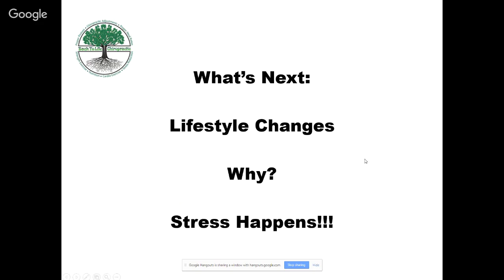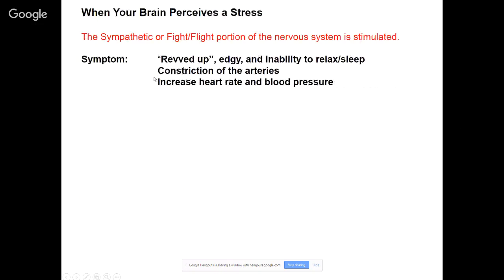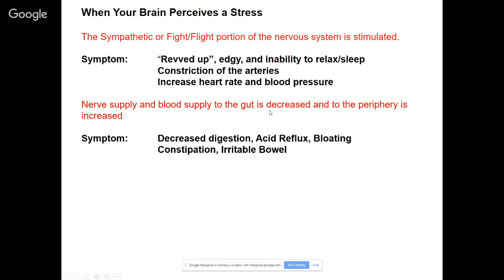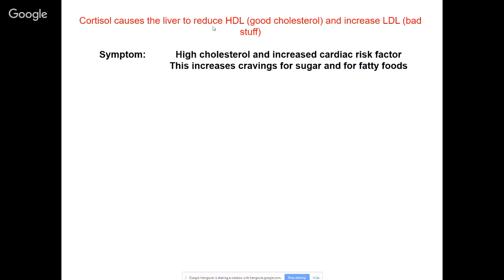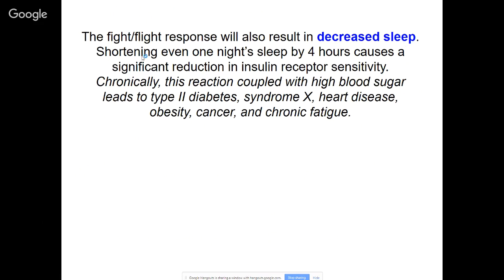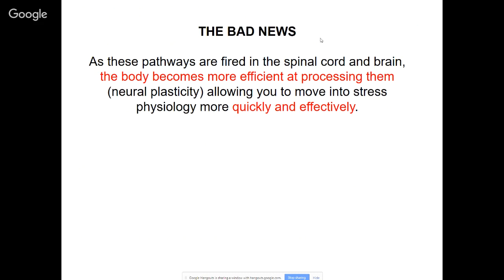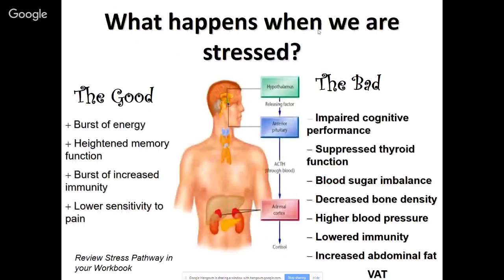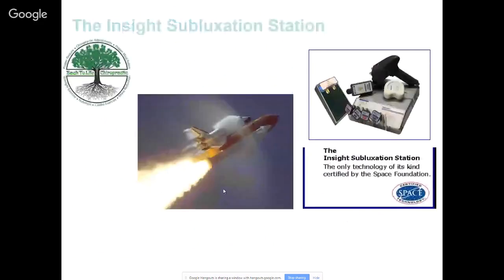Stress Cycle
Learn about:  Sickness Care vs. Wellness Prevention Care.  Health Care Attitudes.  Economics of Illness and how to save money.  Pain and the Nervous System.  Subluxation— What is it?  Interference to Health.  Stress-the three dimensions.  Modern technology  of chiropractic and the Exam & Techniques Available.  X-Ray Analysis and Degeneration Stages-what it means.  Coming up with your Health Score.  Services offered at Back to Life Chiropractic.  Key to your success in regaining your health.  Health Care Continuum.